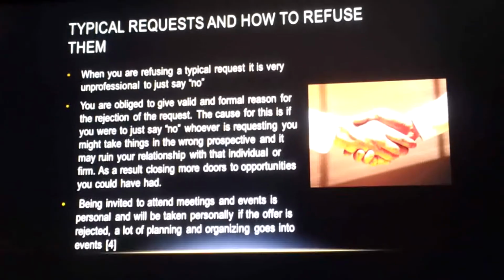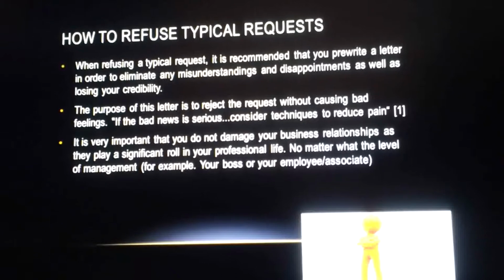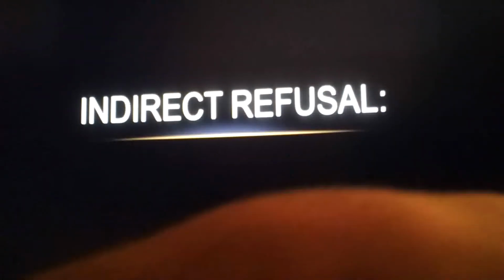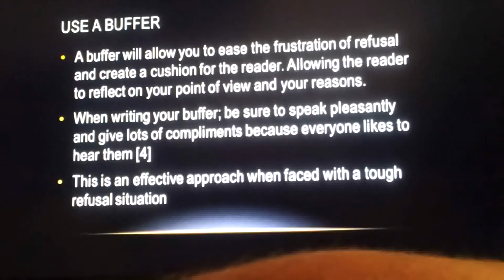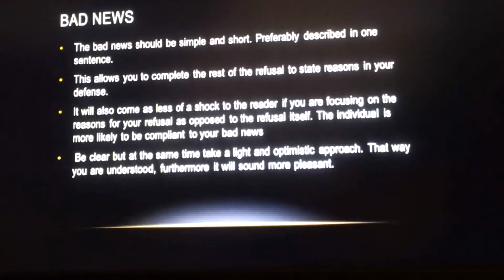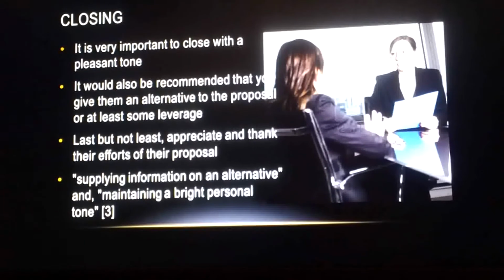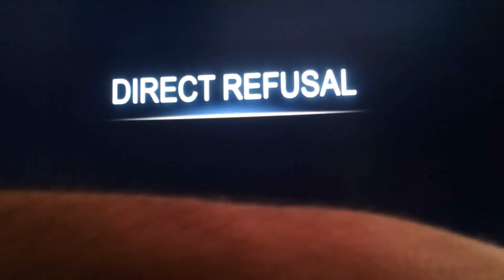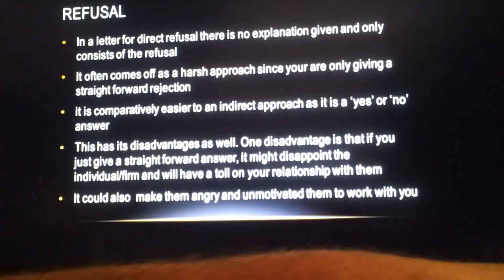how to refuse a typical request